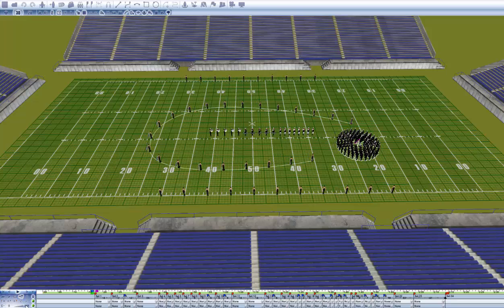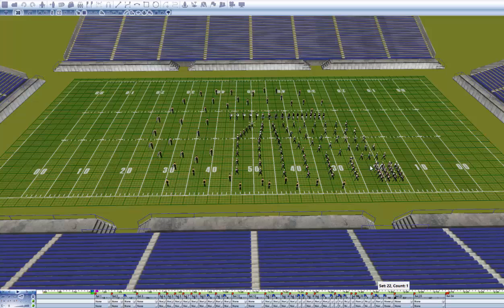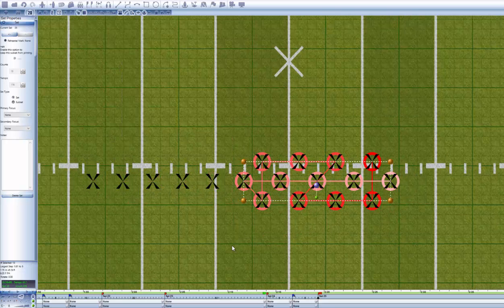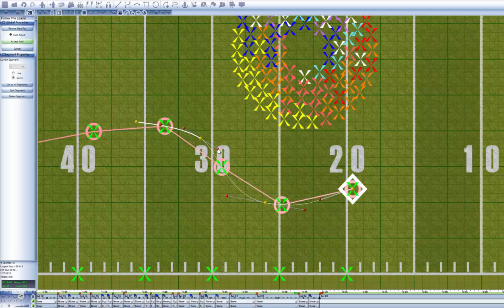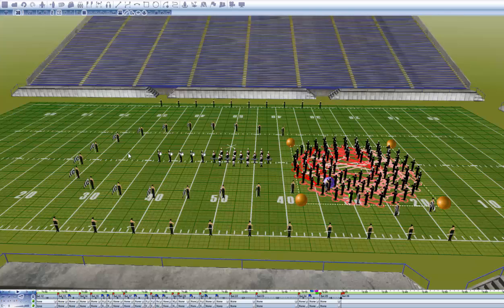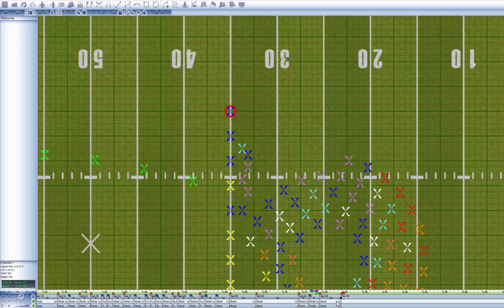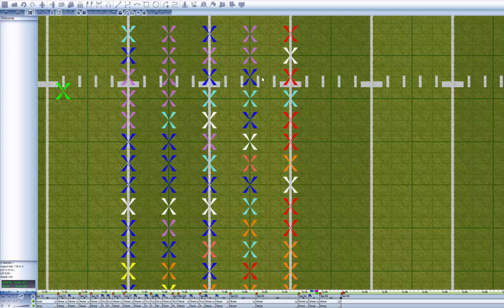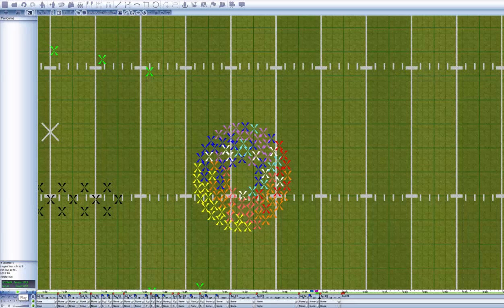Marching Band Drill Cast - Episode 1 | How To Write Drill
Drill Designer, Joe Petruzzi walks us through his drill design process. Learn tips and tricks of designing drill for marching bands.

Presenter: Joe Petruzzi Drill Design